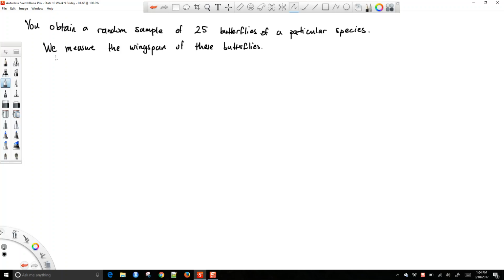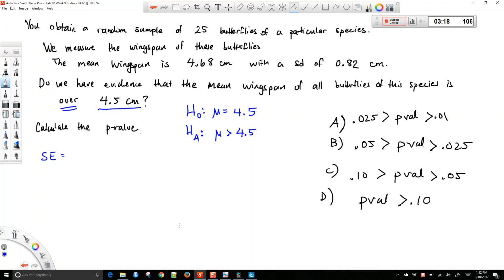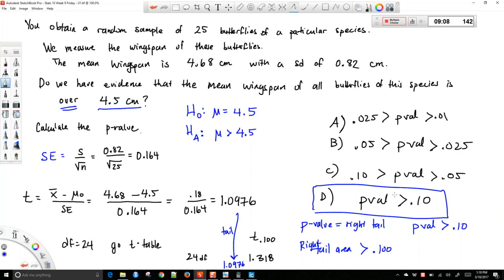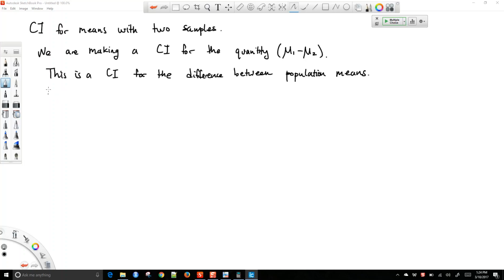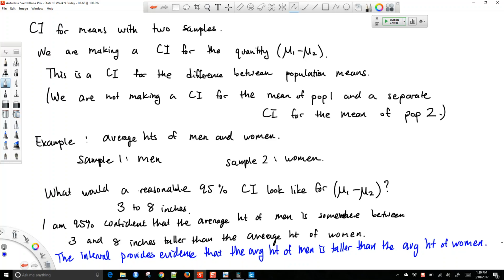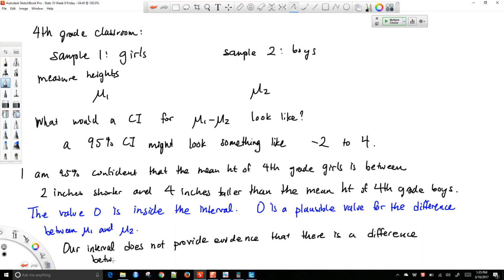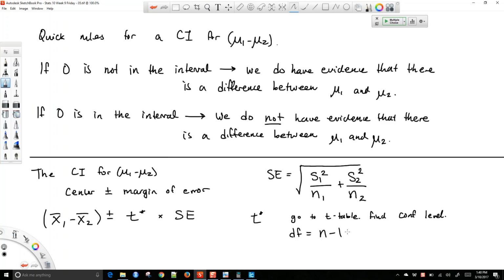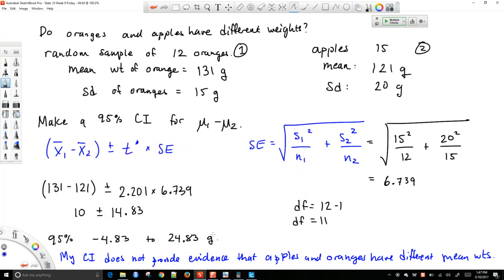3 10 2017 Stats 10